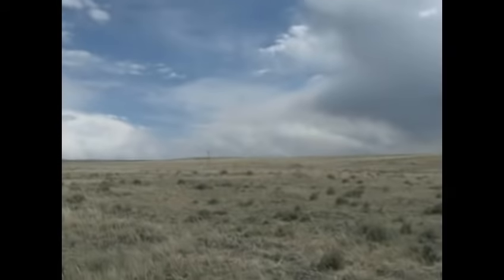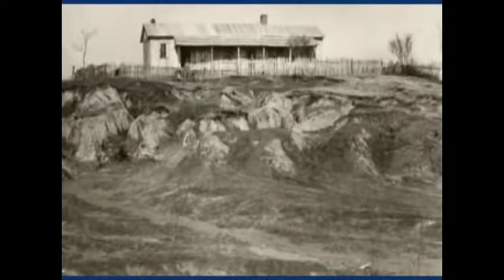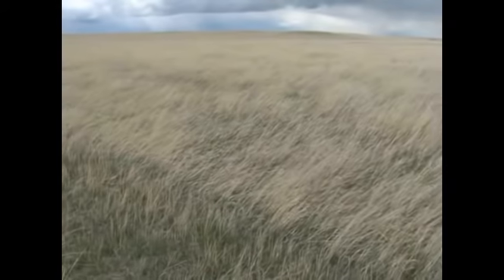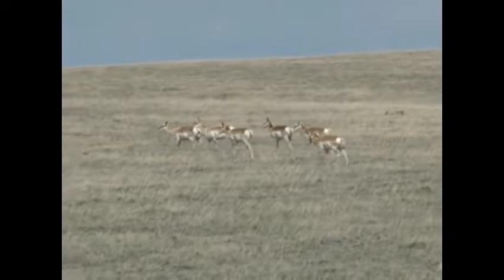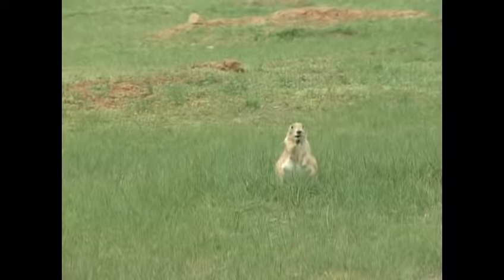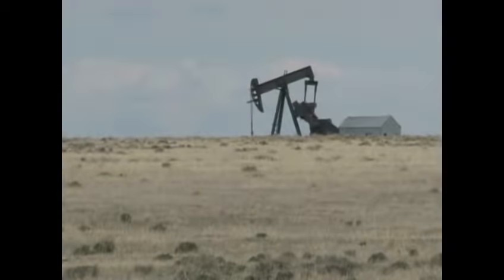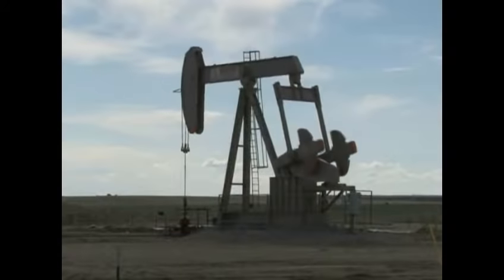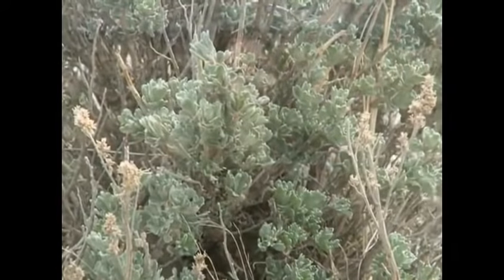Thunder Basin National Grassland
The Thunder Basin National Grassland offers many uses for the public, including wildlife habitat, domestic livestock grazing, mineral extraction, and recreation.